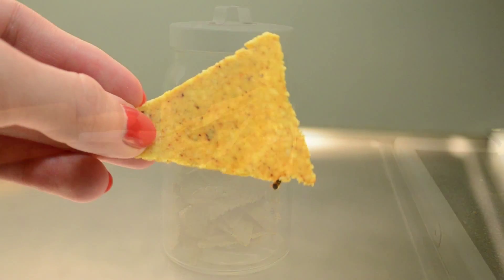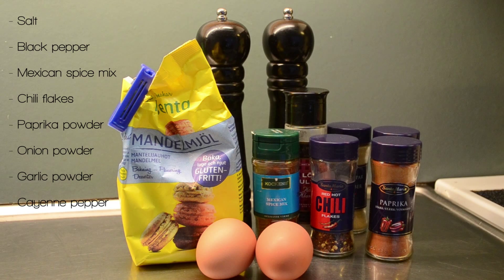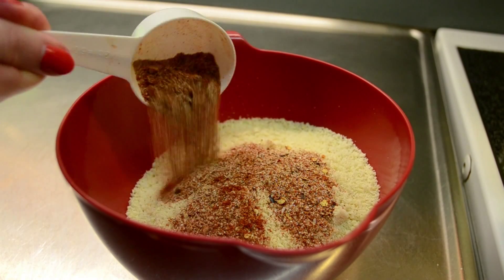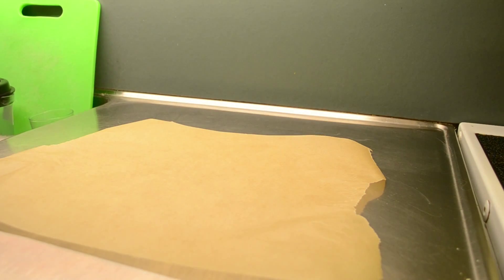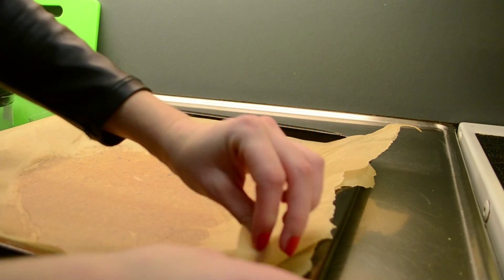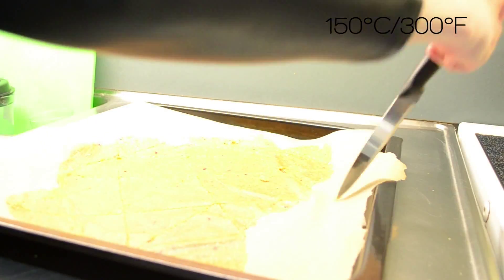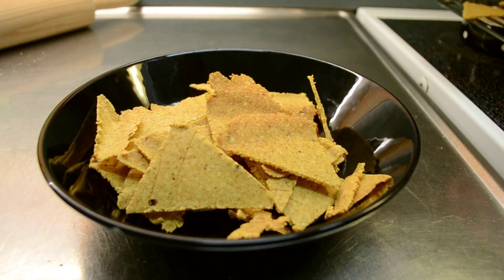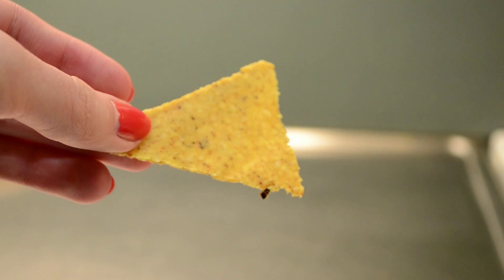Healthy Tortilla Chips | Sanna says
Hi guys! In today's video I'll be showing you how o make some awesome, healthy tortilla chips made from almond flour! This is a crispy, spicy treat that goes perfectly with so many different Mexican dishes, and they are so simple to make too :D So if you want a healthier, non-fried alternative for taco night, then keep on watching!

If you try out these tortilla chips, promise you'll let me know what you think! Also, if you have any requests for future videos, please leave them below! I love hearing what you guys have to say :D

xo, Sanna

INGREDIENTS:
500 ml almond four
2 eggs (only the whites)
Spices! I use salt, black pepper, Mexican spice mix, chili flakes, paprika powder, onion powder, garlic powder and cayenne pepper, but you can chose whatever seasoning you want to fit your own spice level.

- Bake in the oven at 150°C or 300°F for 10-15 minutes and let cool. Store in a air tight glass container. The tortilla chips will stay good for a few weeks.